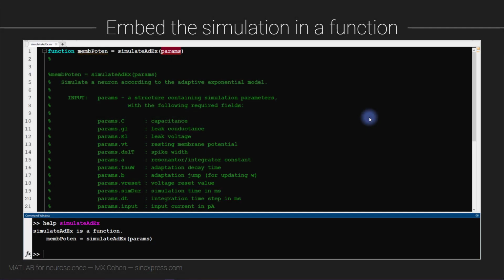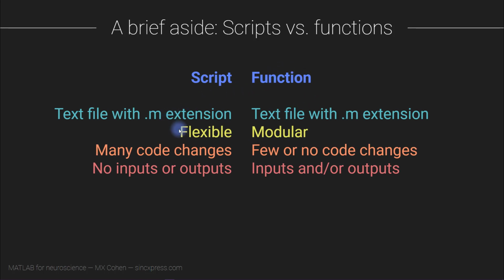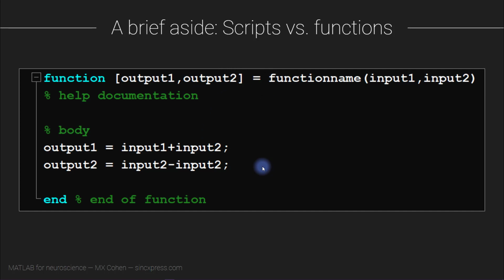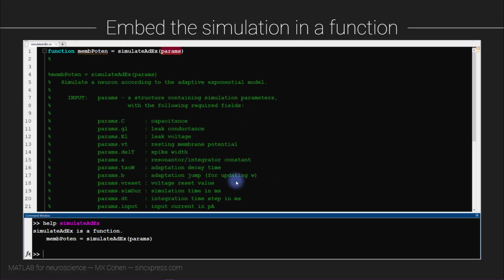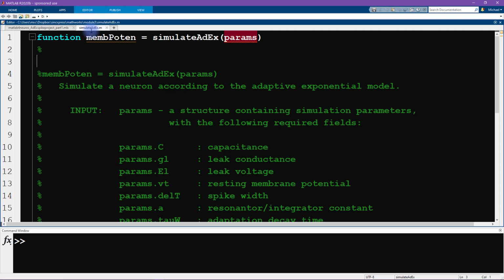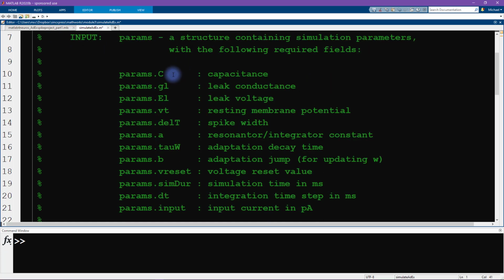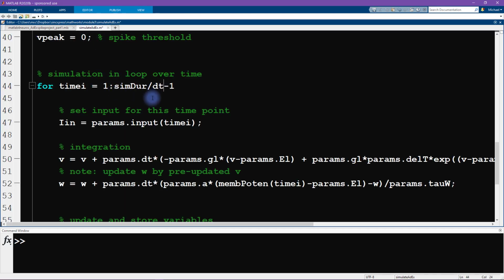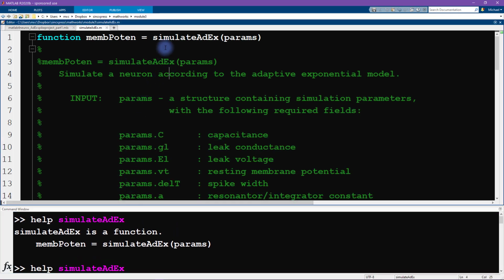Essentials of Neuroscience with MATLAB: Module 3-4 (modeling)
This module introduces computational neuroscience by simulating neurons according to the AdEx model. You will learn about generative modeling, dynamical systems, and FI curves. The MATLAB code introduces Live Scripts and functions.

In this video, you will embed the simulation in a callable function.